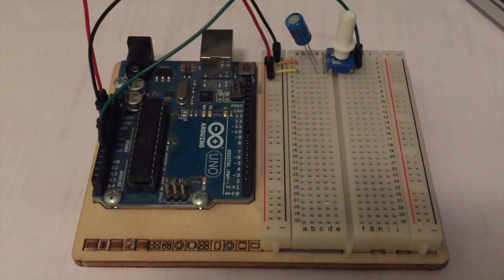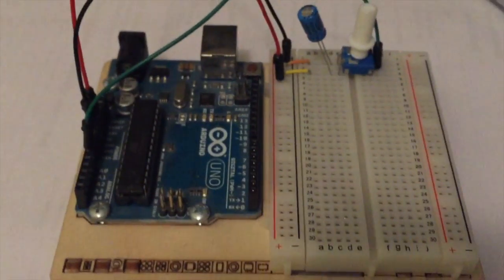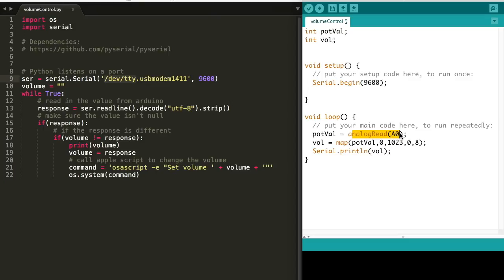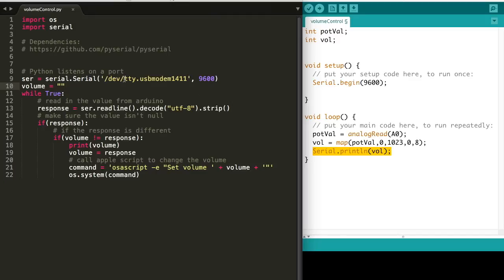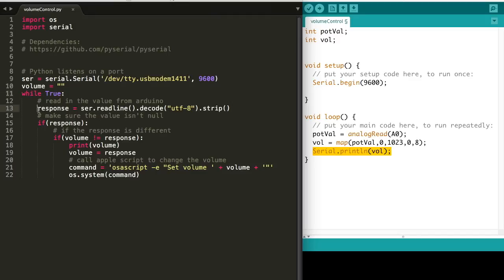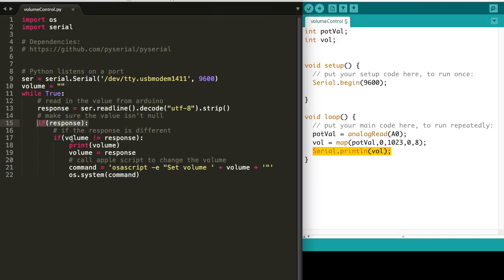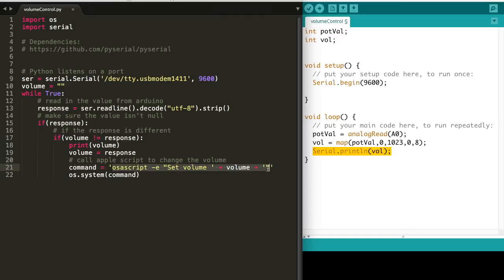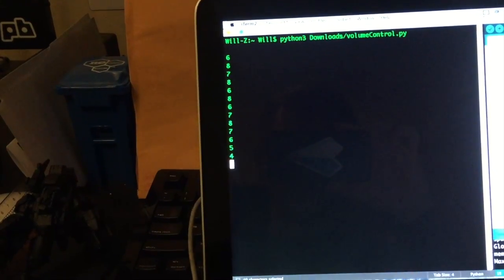Arduino Volume Control Tutorial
A follow up to my previous video, this one covers the circuit and updated code to control a Mac's volume using a arduino.  Happy Hacking.